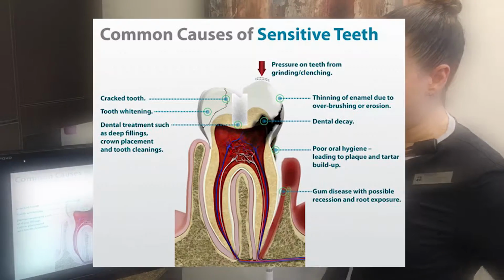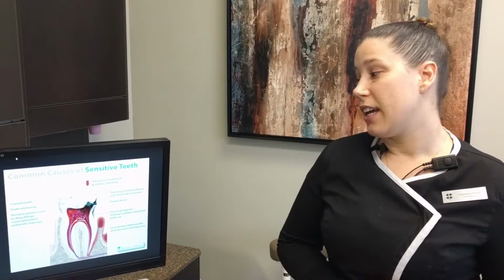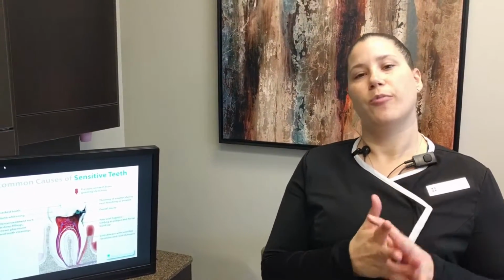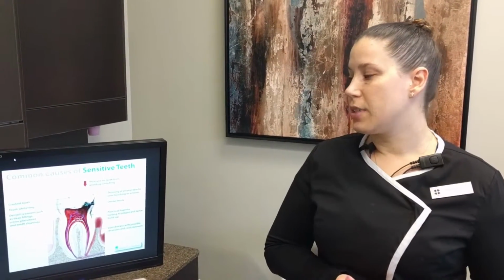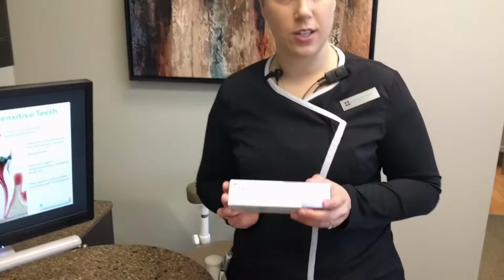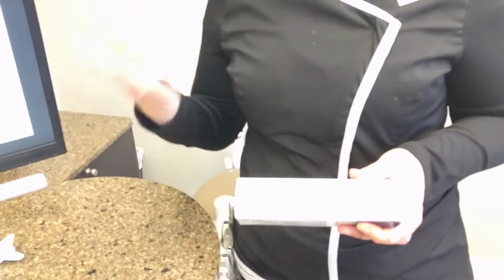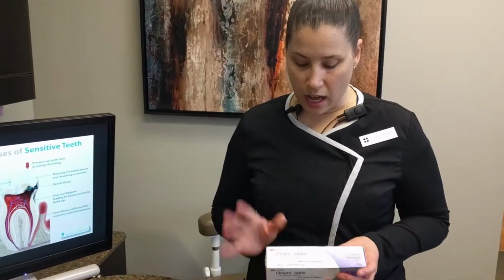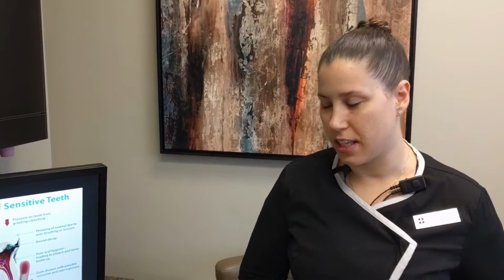Dental HygieneWednesdays Takes On NationalToothacheDay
This week Christina is tackling tooth pain in honor of NationalToothacheDay! She discusses some of the most common reasons for tooth pain and sensitivity and how to alleviate it.

Schedule a new patient appointment with us by February 14th and mention you saw this week's Dental HygieneWednesdays on Facebook and we'll give you a free Sonicare electric toothbrush*! That's a $99 value!

Stick around until the end of the video to see how you can win a $750 Southwest Airlines gift card!